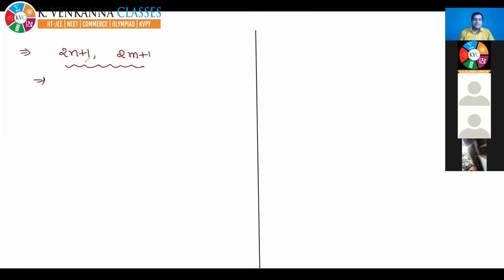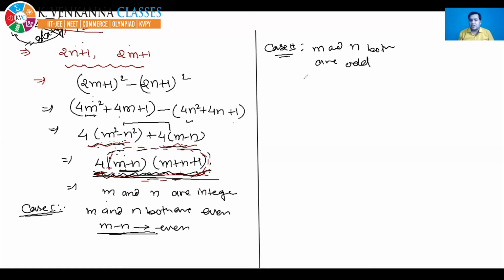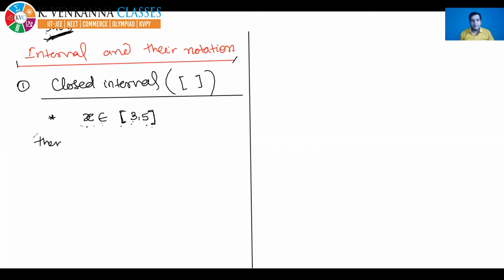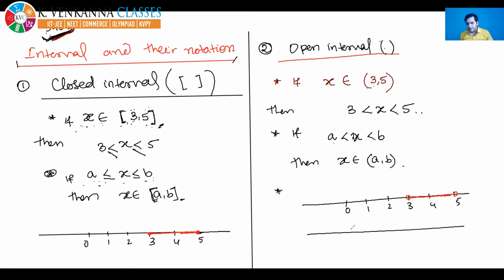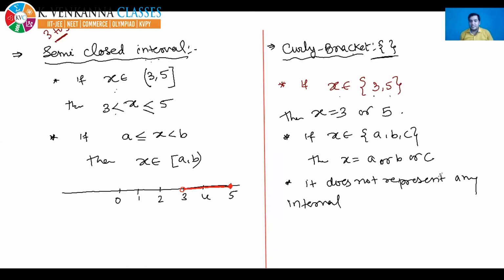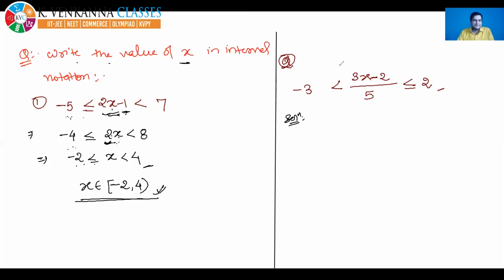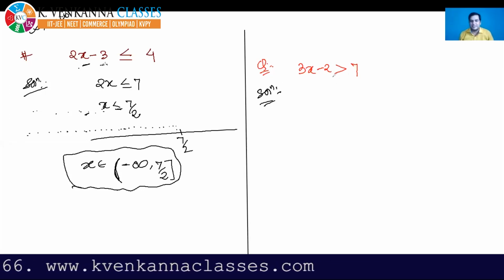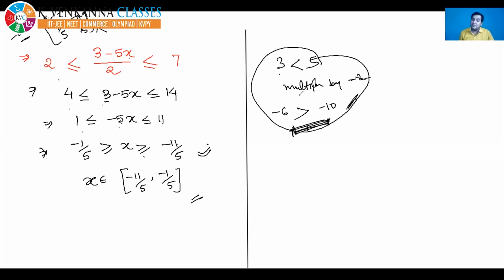JEE Mains & Advance | IIT JEE Fundamentals of Mathematics - Lecture 5 | K Venkanna Classes IIT JEE